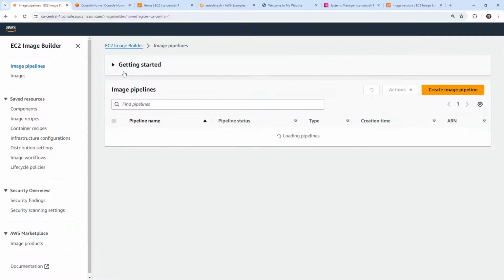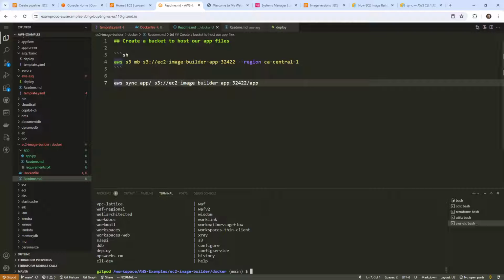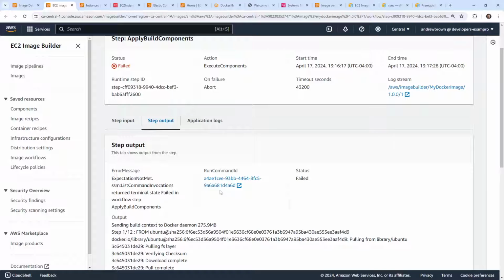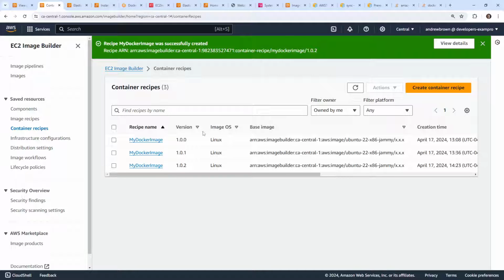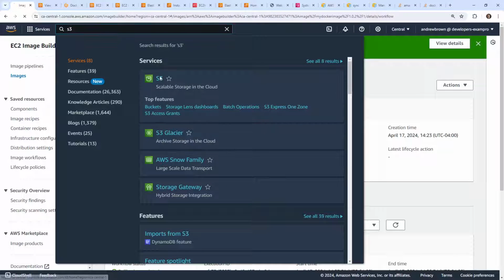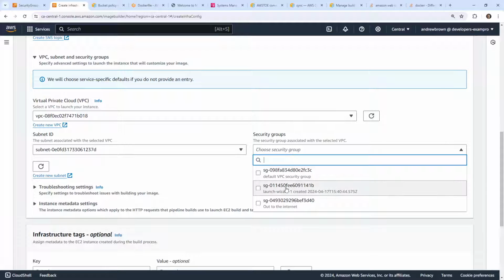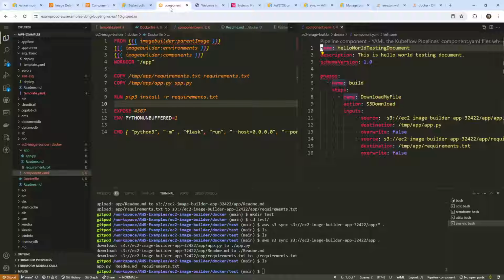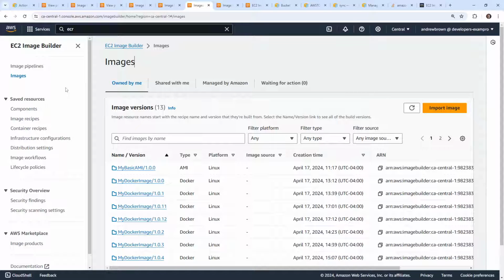EC2 Image Builder Containers